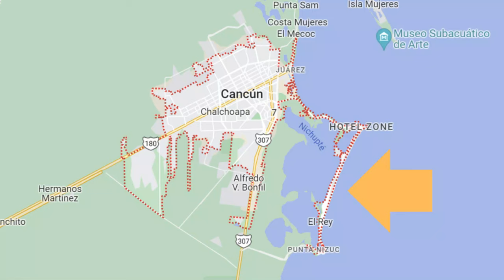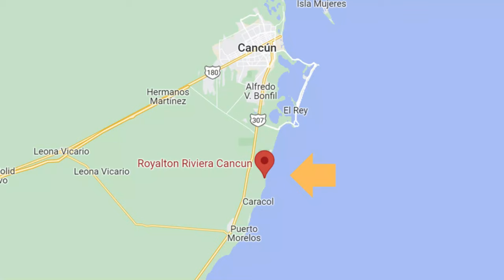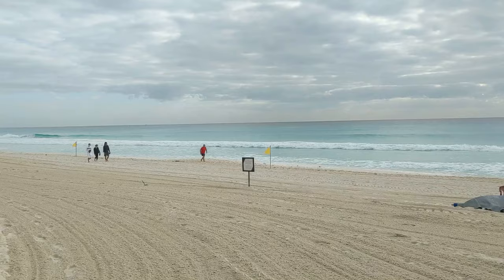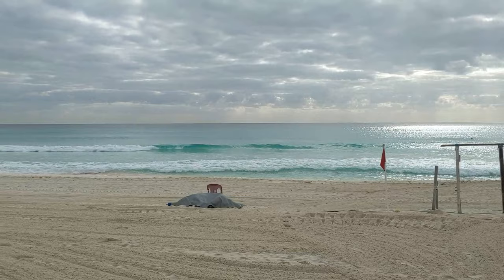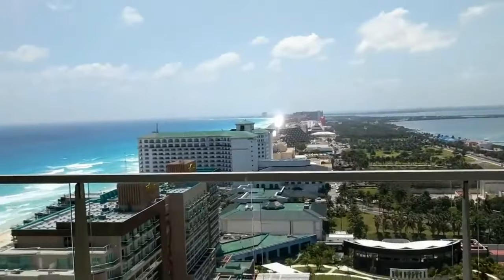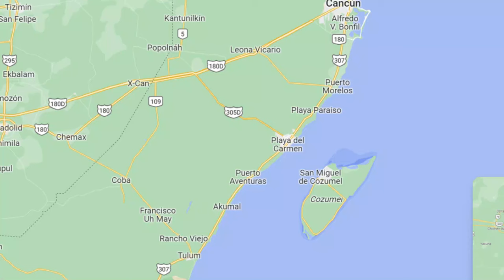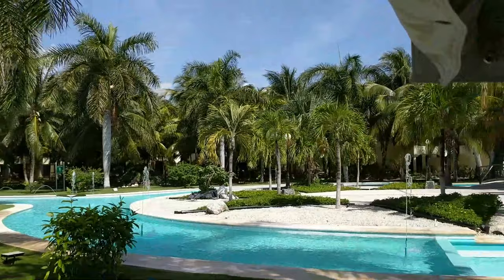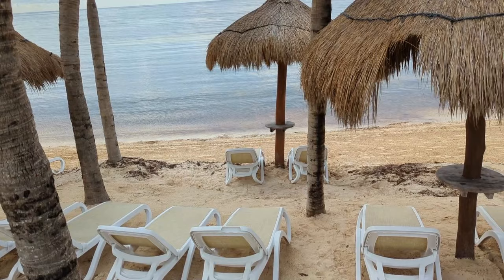Which is better? Cancun versus Riviera Maya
Are you planning an all inclusive resort vacation? Which area of Mexico is better: Cancun or Riviera Maya? Which area has the better beaches? the better resorts?